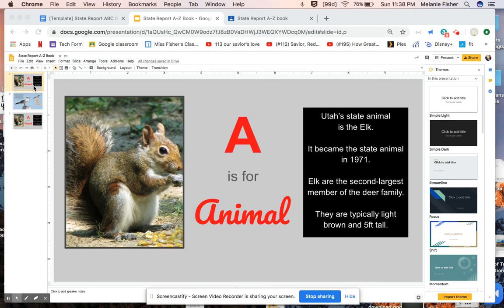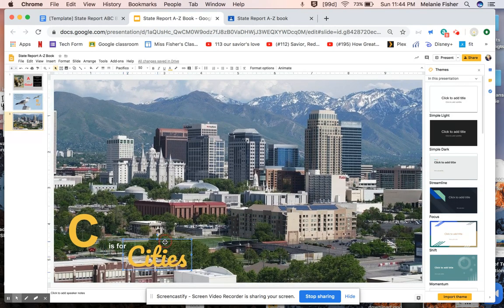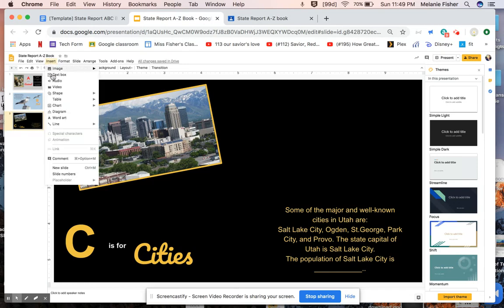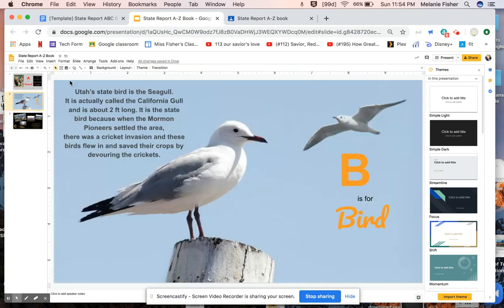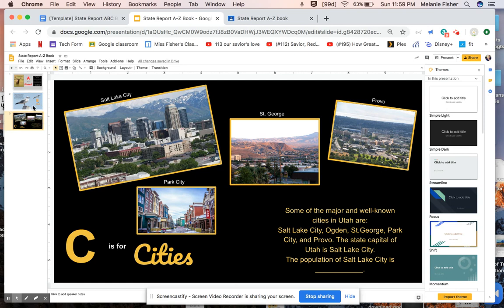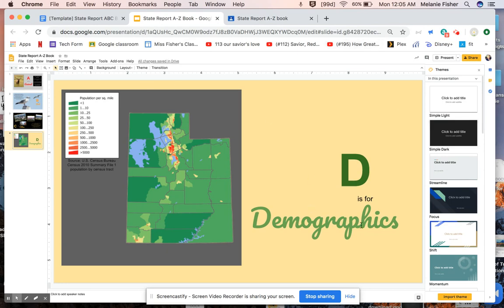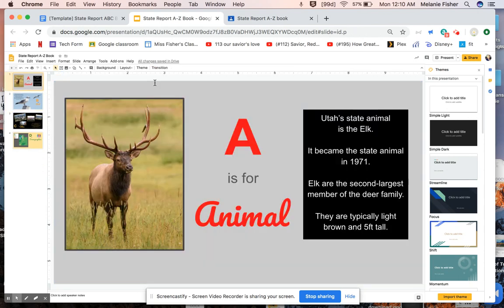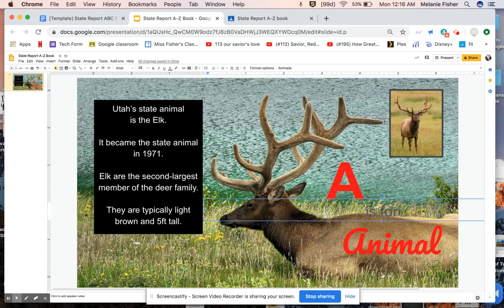State Report A-Z book help (2)